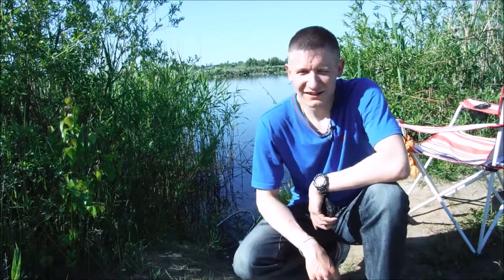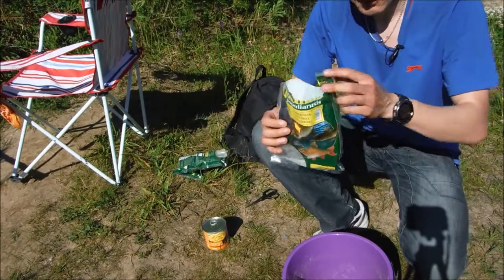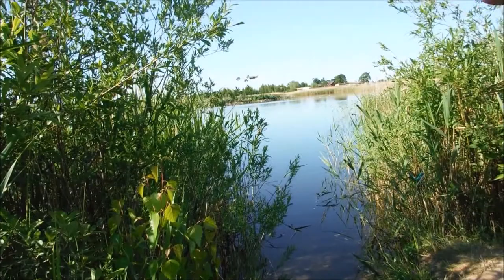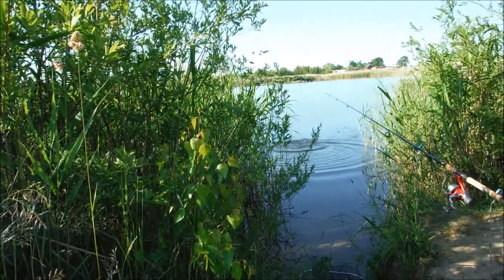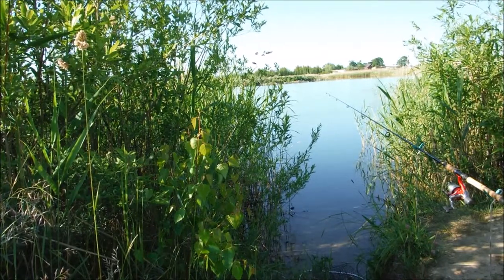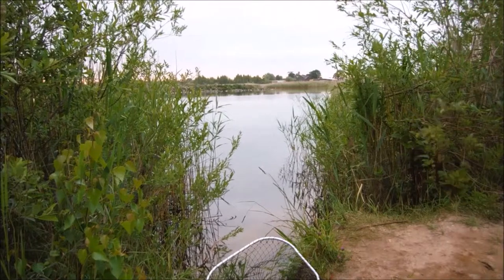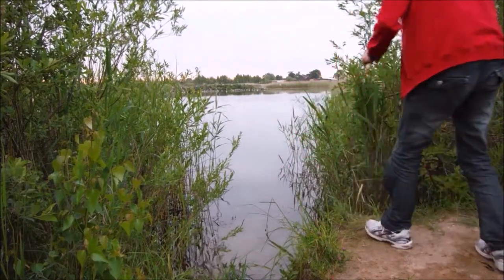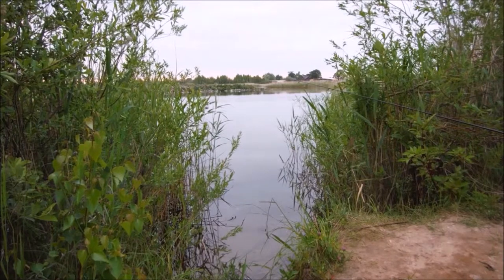Roach fishing in the lake 2015.06.12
I've tried to catch some tench, but caught some nice roach. I hope you  will enjoy my first video..:)